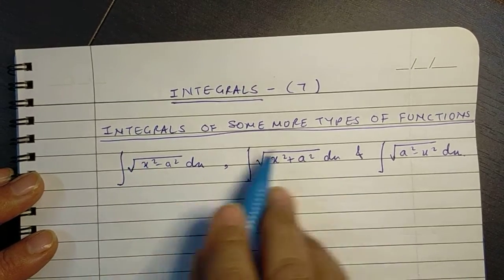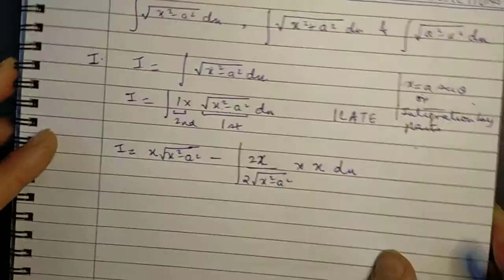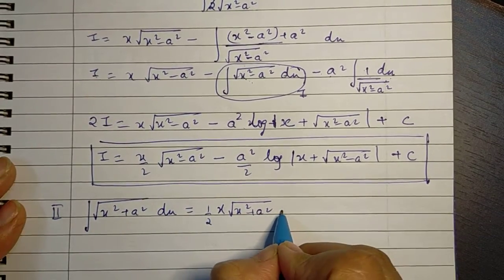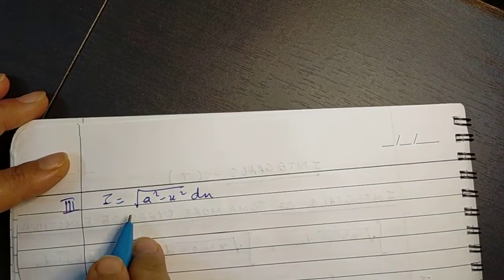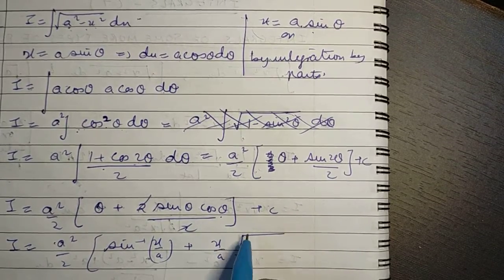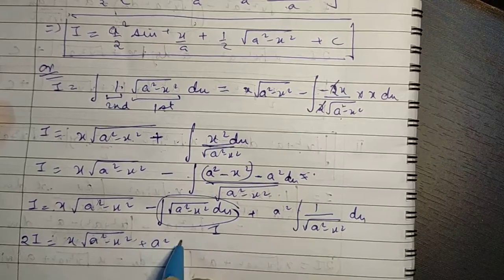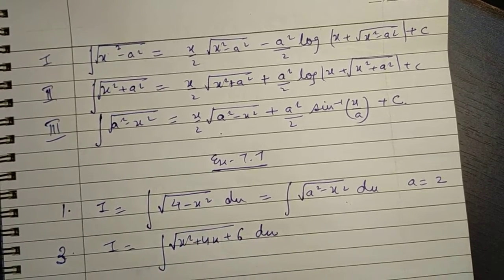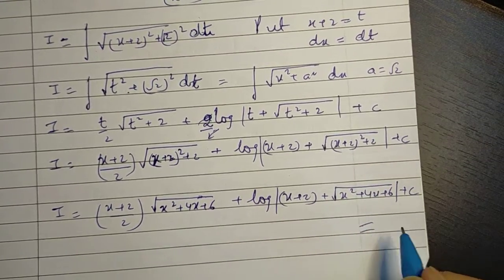XII-INTEGRALS : ( VIDEO-7)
INTEGRALS OF SOME MORE FUNCTIONS & EX. 7.7